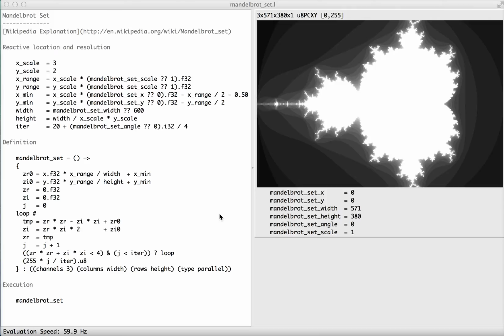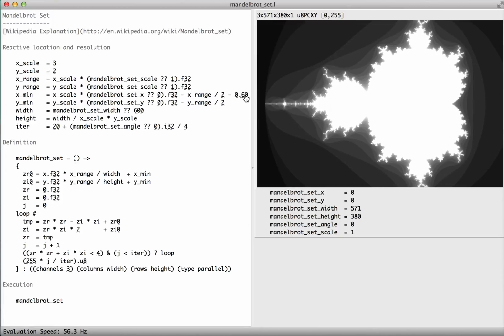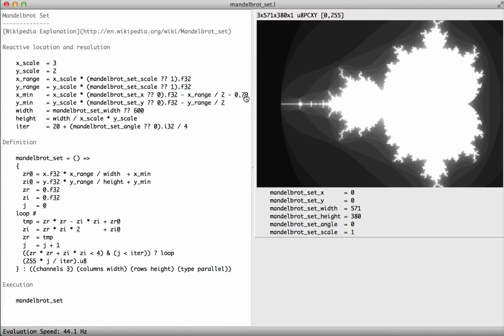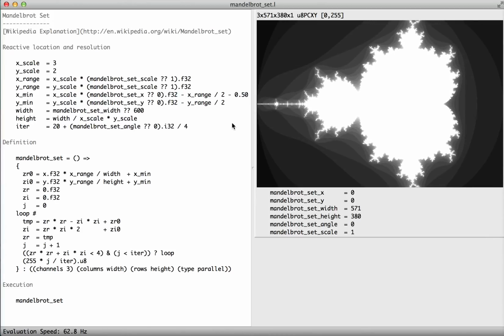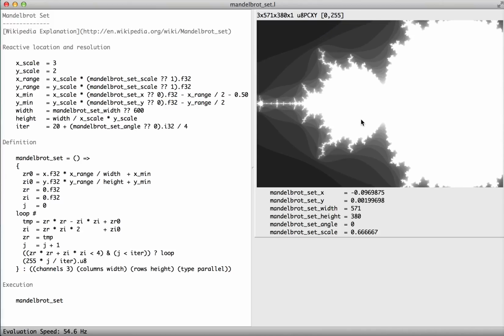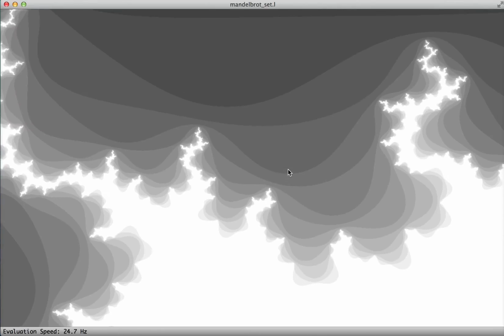Live Coding: Mandelbrot Set